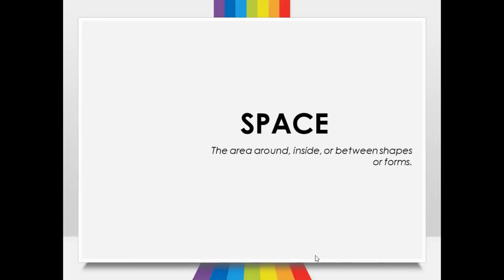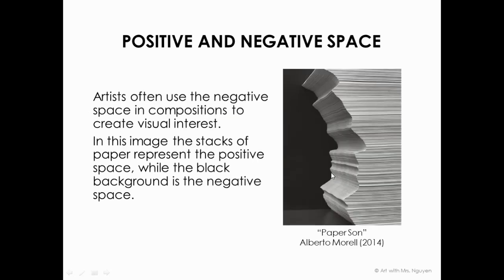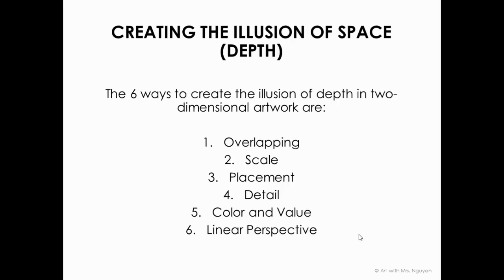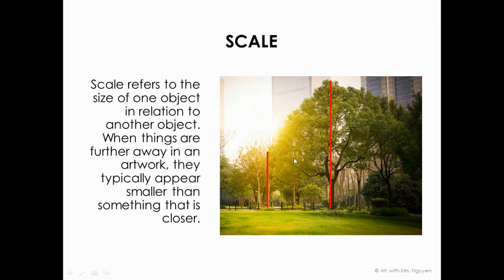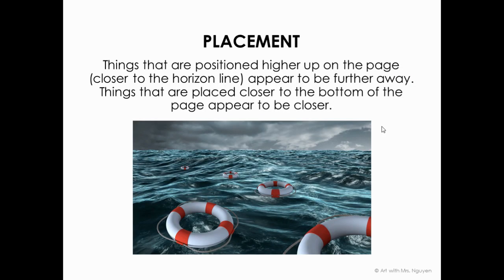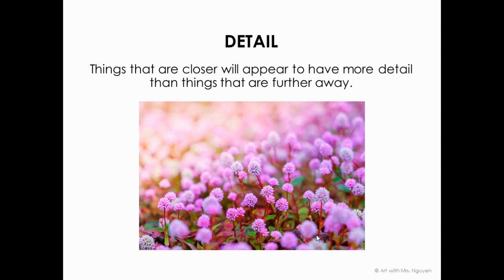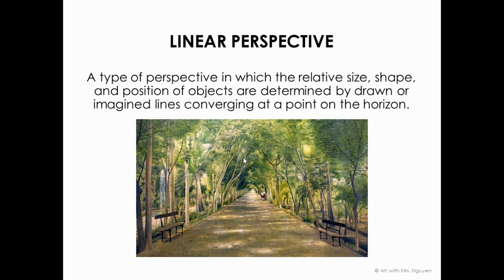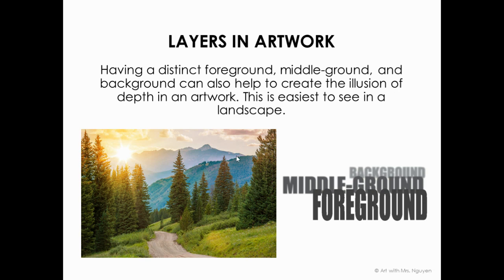Elements of Art: Space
Students learn about some of the tricks artists use to create the illusion of space in their art work.